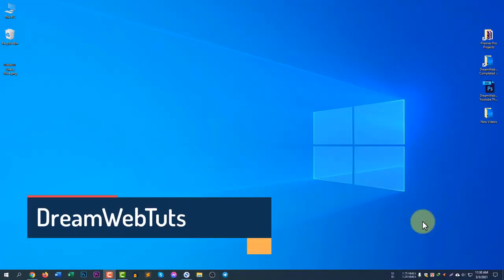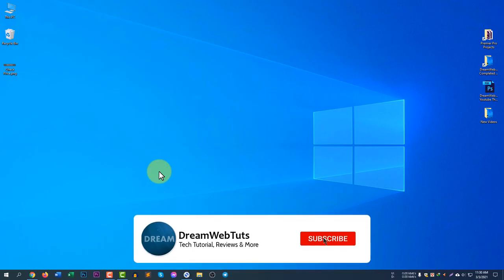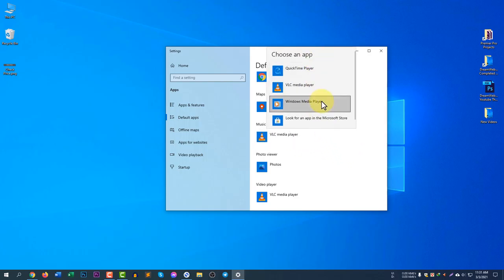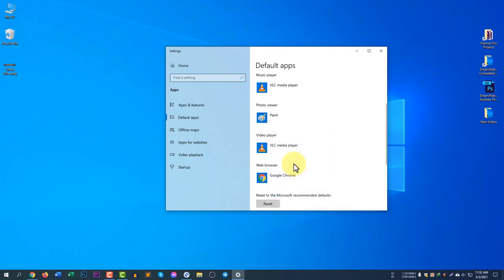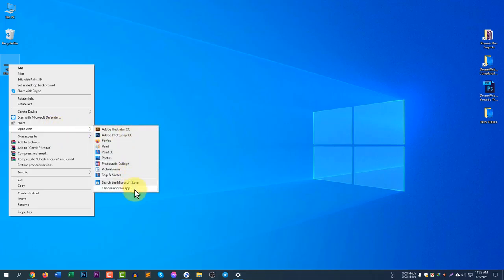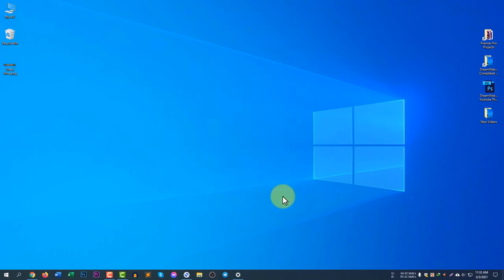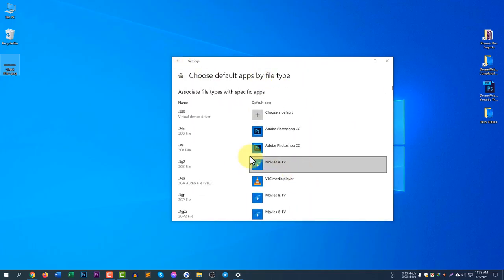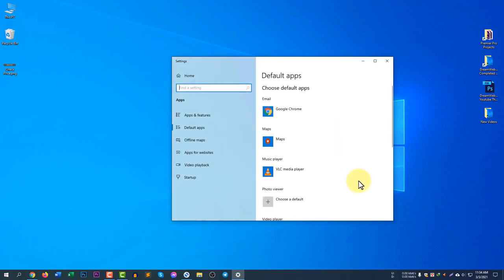How to Change Default Programs in Windows 10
I explained there how to change default Programs in Windows 10. Sometimes you have to replace the current default app with a new one. So you can easily change the app with a new one by following the guidelines. To change the default program, you have to right-click, then select open with and then you can choose your program and make sure you click on the checkbox below.